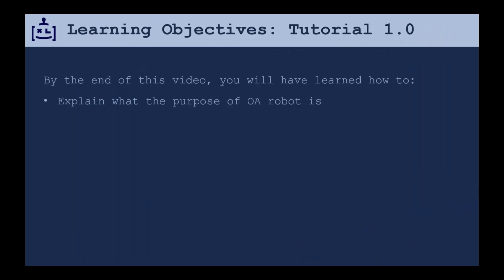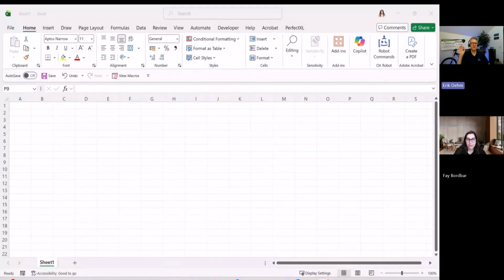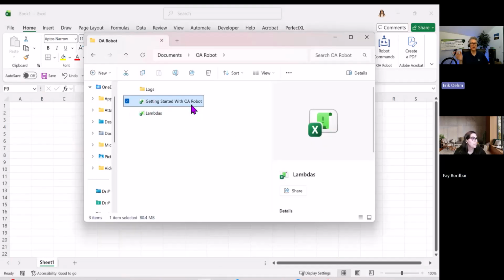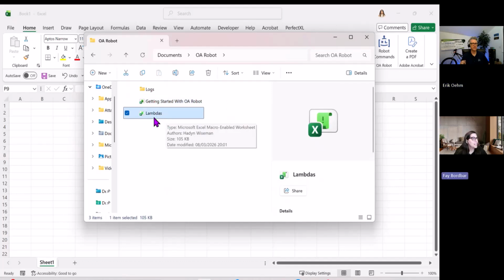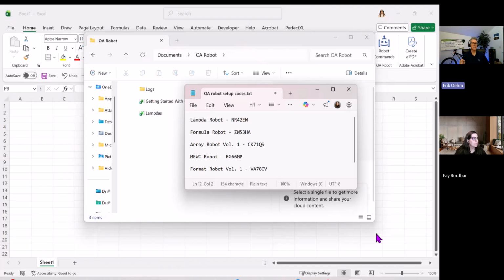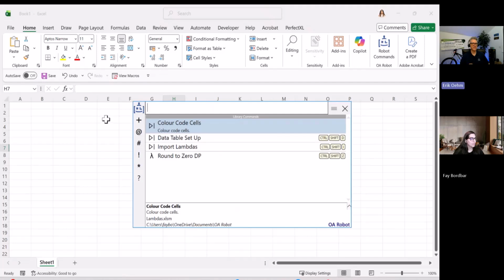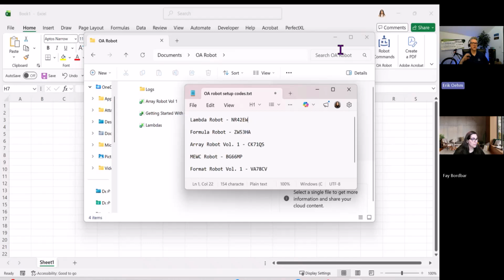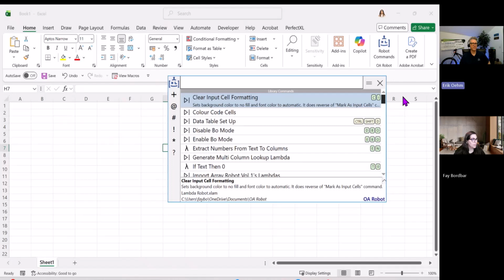Getting Started with OA Robot Excel Add-In w/Fay Bordbar! 🤖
Welcome to Tutorial 1! In this video, Fay Bordbar sits down with Erik Oehm, the creator of OA Robot, to walk through the essential setup and core concepts of this powerful "microautomation launcher."

Whether you're an Excel esports enthusiast or just looking to supercharge your daily workflow, this guide will help you bridge the gap between manual work and high-speed automation.

● *The Purpose of OA Robot:* Understand why it's called a "microautomation launcher" and how it helps you apply macros, formulas, and lambdas instantly.
● *Free vs. Paid:* We break down what you get in the free version and the powerful features unlocked in the paid version ($100/year), like VBA, Python, and AI integration.
● *Accessing the Interface:* Master the *Ctrl + Shift + O* shortcut to open the Command Palette anywhere in your workbook.
● *Using Setup Codes:* OA Robot starts as a blank canvas. Learn how to use "setup codes" to instantly import community-driven command collections like Array Robot and Lambda Robot.

This series was produced in collaboration with Full Stack Modeller (@FullStackModeller) and Excellence AI.  Join the Full Stack community for structured learning pathways in Excel and financial modelling.

*Resources:*

*Timestamps:*

0:00 - Introduction: Fay Bordbar & Erik Oehm
1:05 - Meet the Creator: Erik’s 30 years of Excel automation
1:40 - What is OA Robot? (The Microautomation Launcher)
2:10 - Installation & The Registration Process
2:45 - Free Version vs. Paid Features (VBA, Python, AI)
3:45 - The OA Robot Folder & Lambda Libraries
3:55 - Introduction to Command Collections & Setup Codes
4:40 - Accessing the Command Palette (Ctrl+Shift+O)
5:40 - How to Import a Command Collection (Demo)
6:50 - Understanding Context-Sensitive Commands
8:10 - Wrap Up: What’s coming in Tutorial 2?